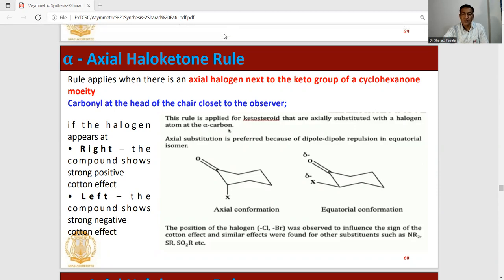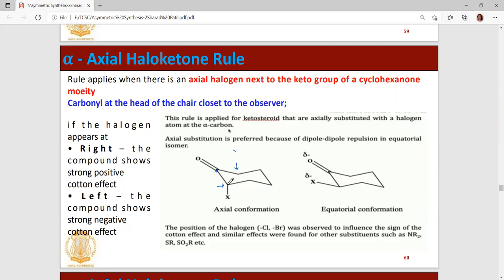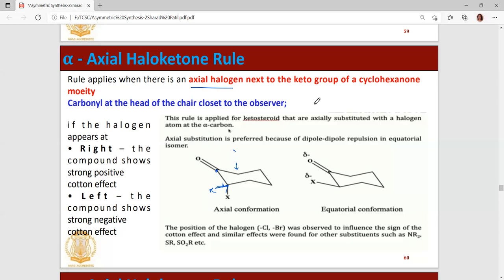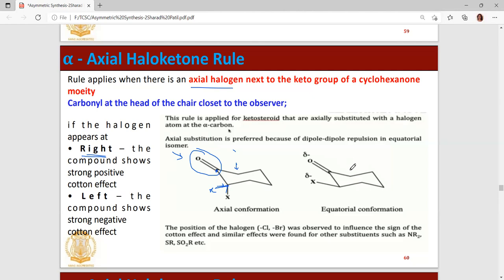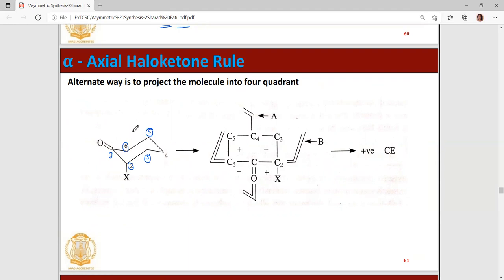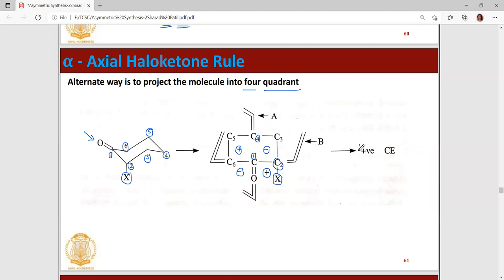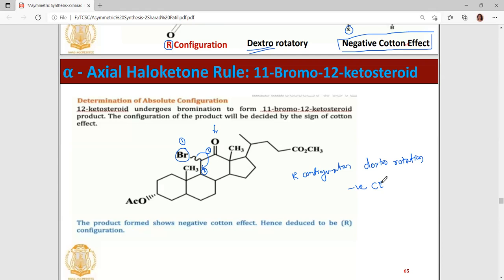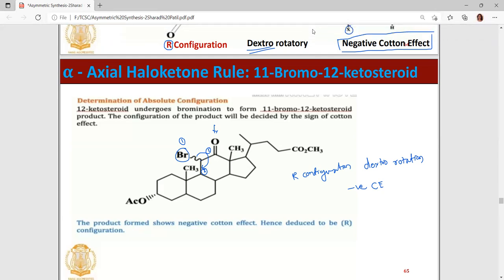Stereochemistry | Cotton Effect | haloketone rule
You will understand cotton effect with alpha haloketo rule with fue examples